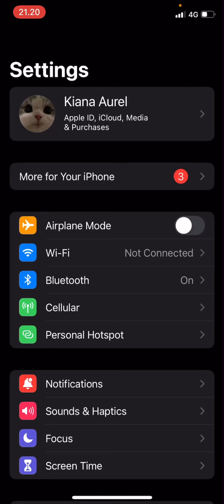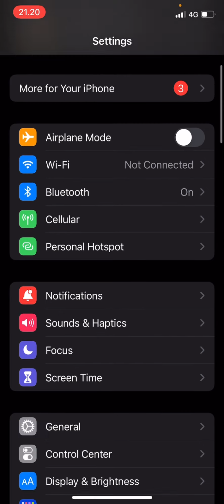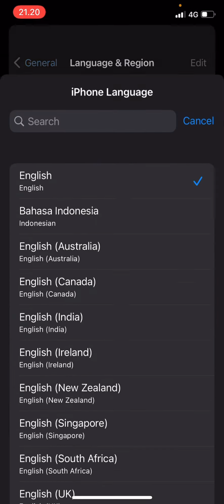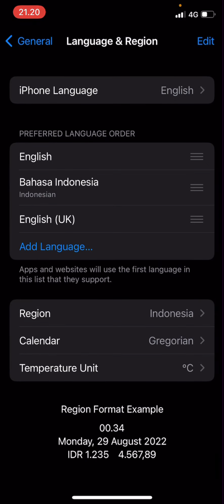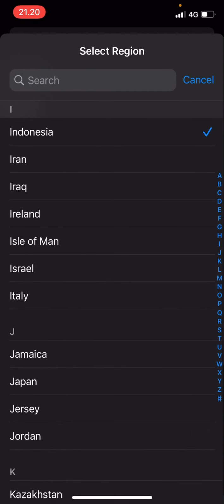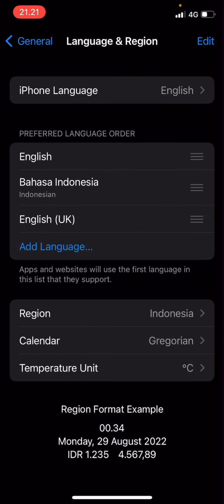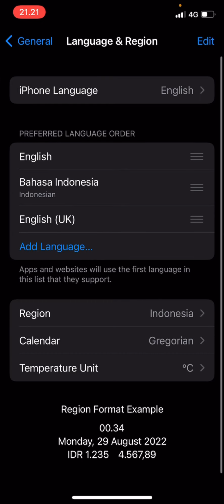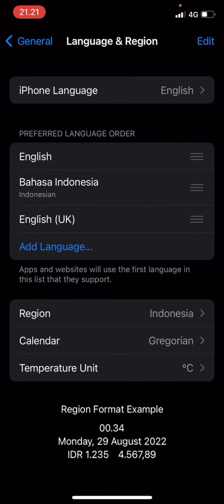How To Change Language And Region On iPhone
Change the language and region on your iPhone by watching this tutorial.